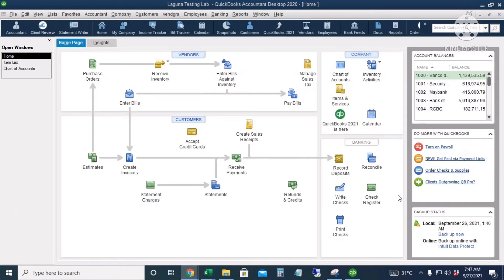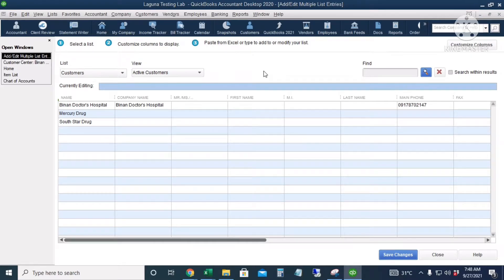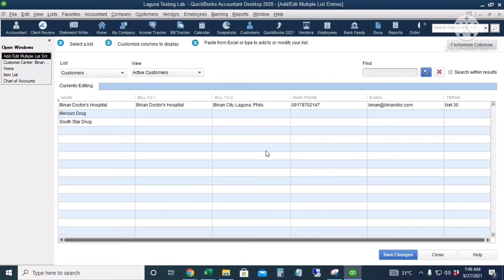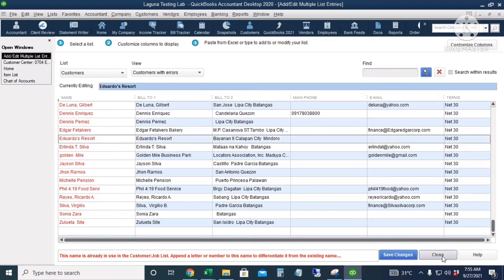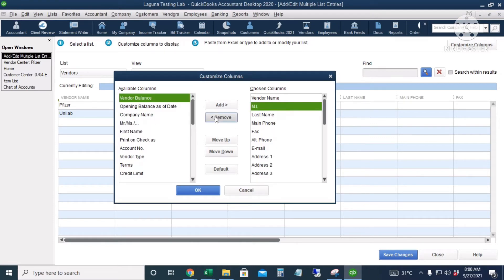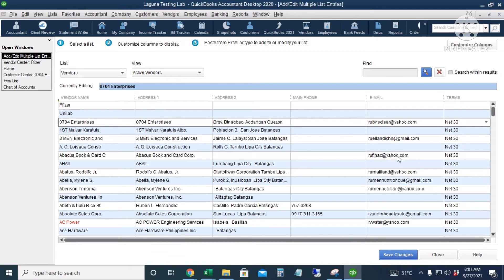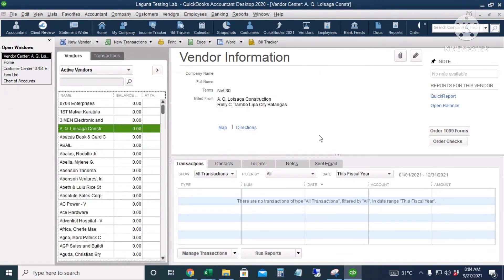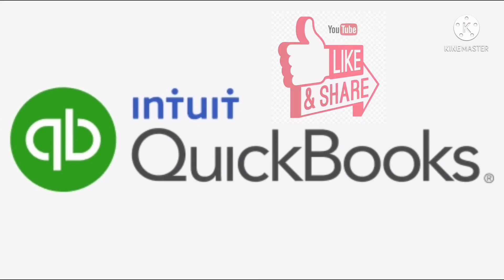QB Desktop: Importing Customer and Vendor Lists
- Making sure that the columns in QuickBooks is exactly the same as what we have in excel
- Customizing QB columns
- Copy then paste to QuickBooks
- Fixing import errors
- Customer and Vendor list reports